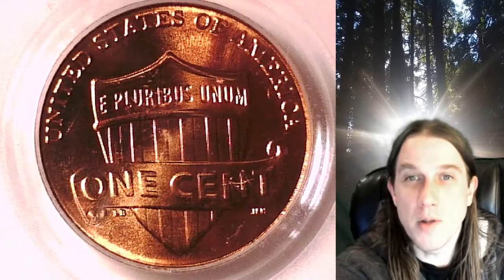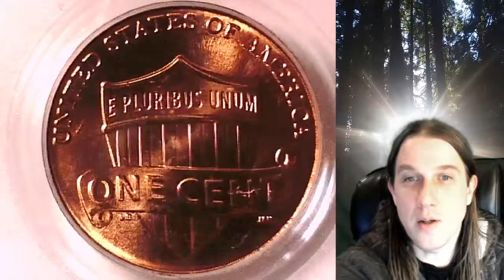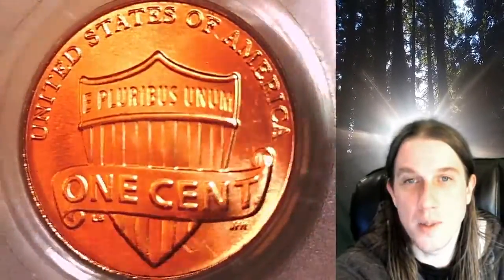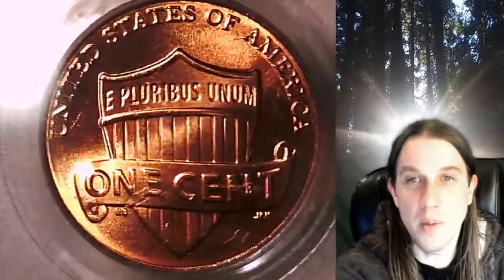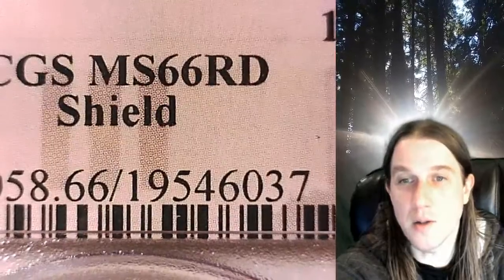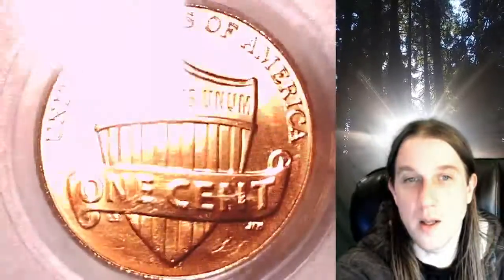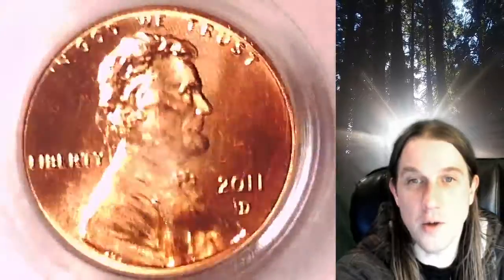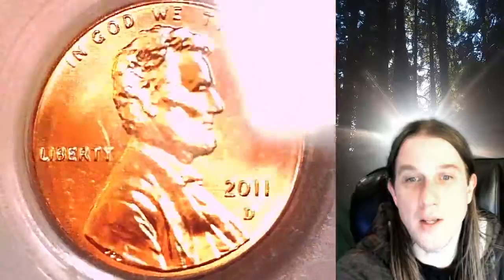Coin Store on Ebay 2011 D Lincoln Shield Cent Penny PCGS MS 66 RD 19546037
Link to Coin featured in Video

3GTWTBbpaHYEX712NP4yfEHZWmuFFL4Lnn